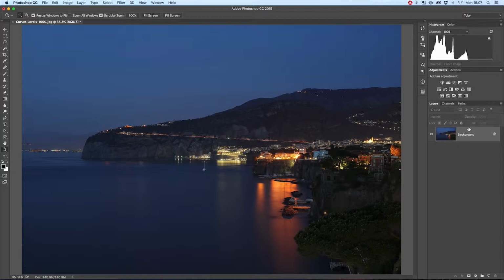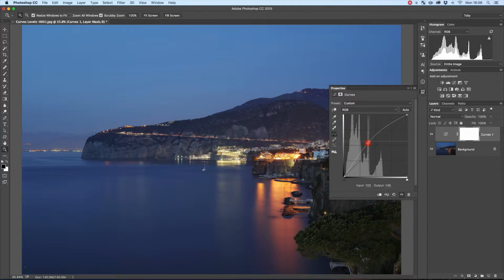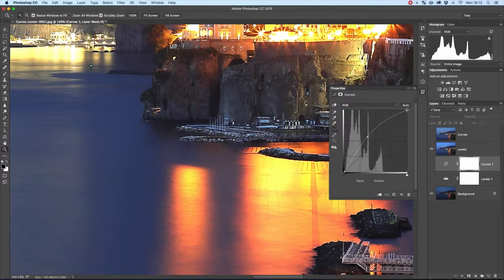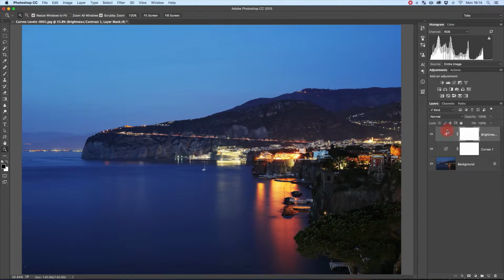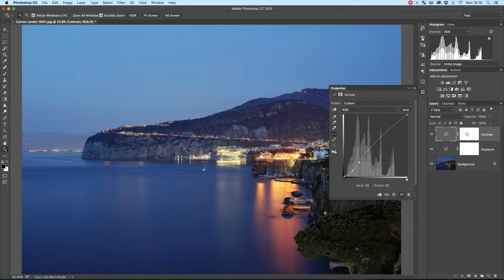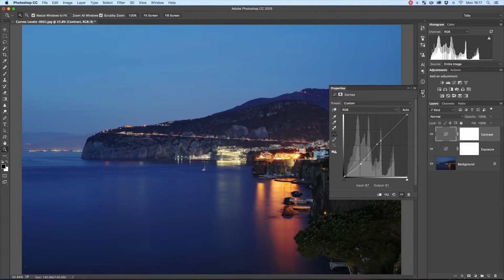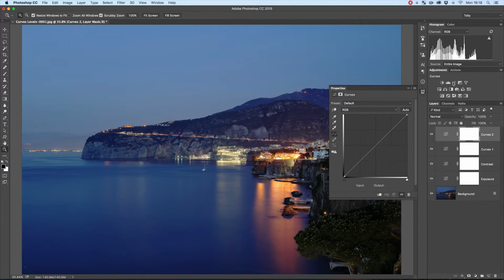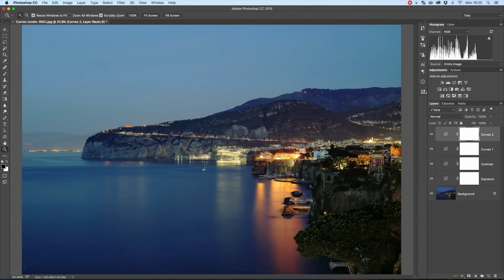Levels Vs Curves Part 2